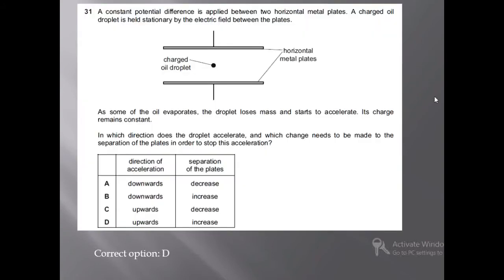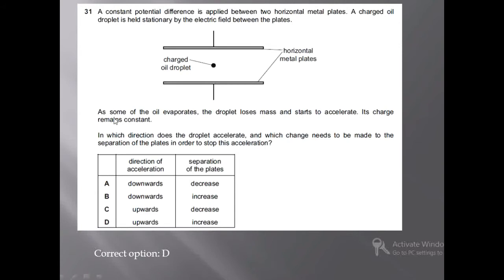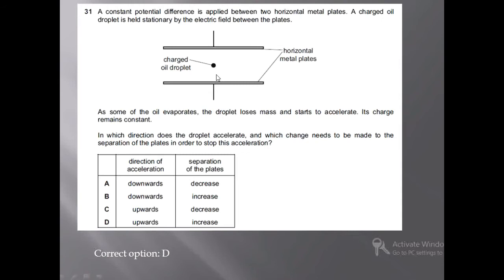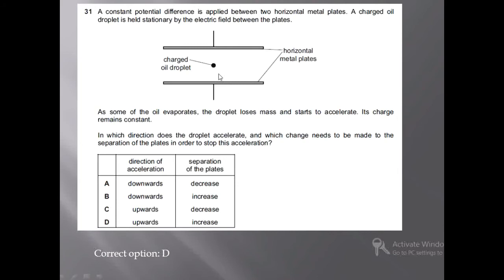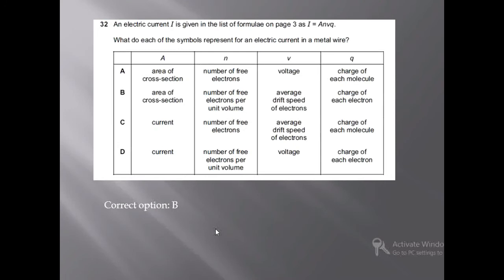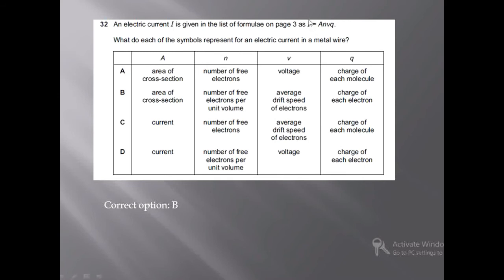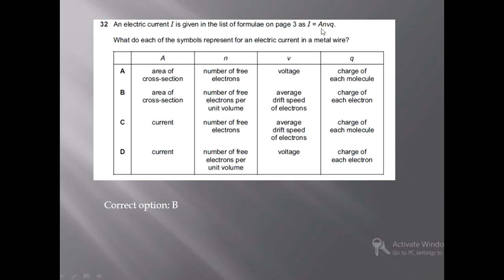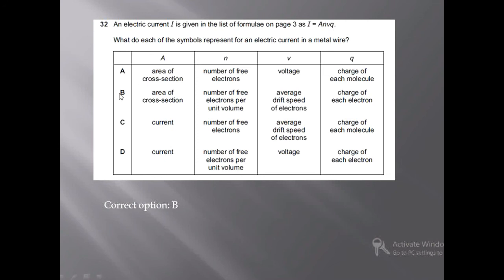Grade-12 (A Level) Lecture 14